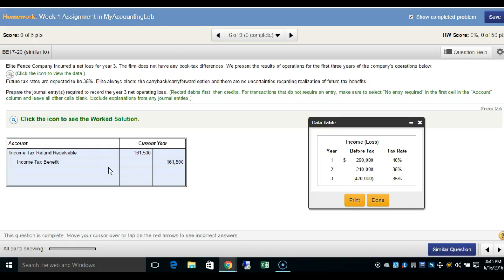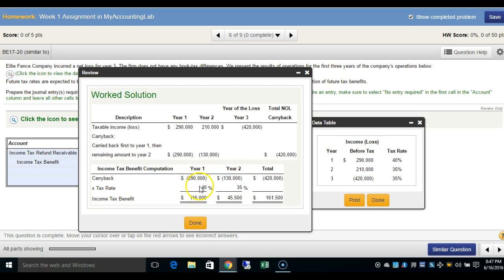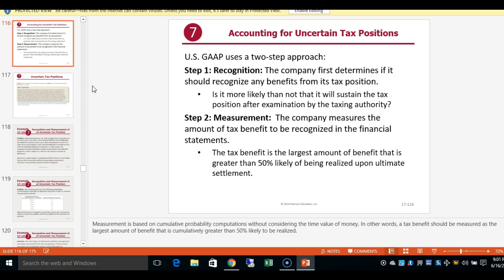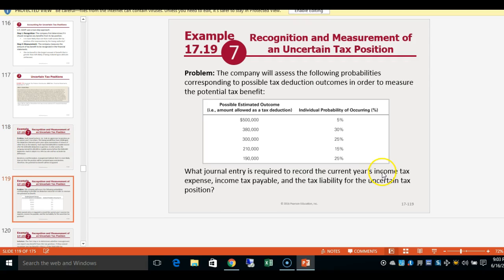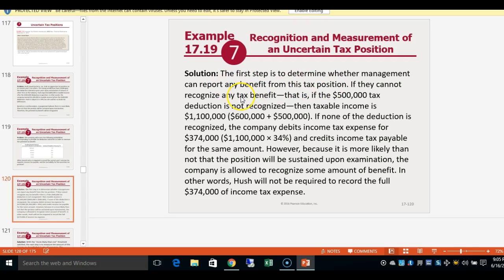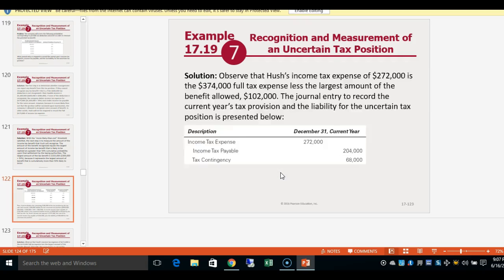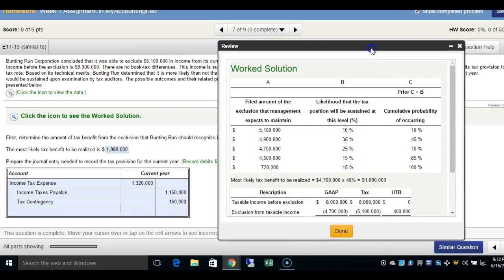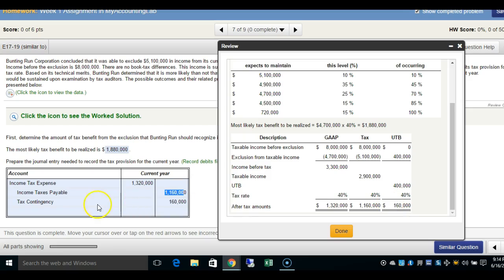Ch 17 Problems 6-7